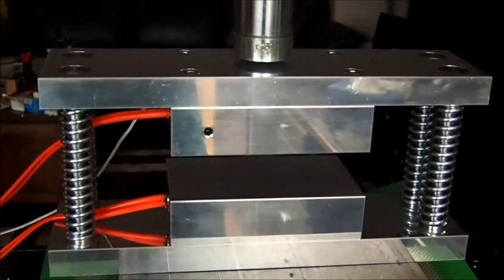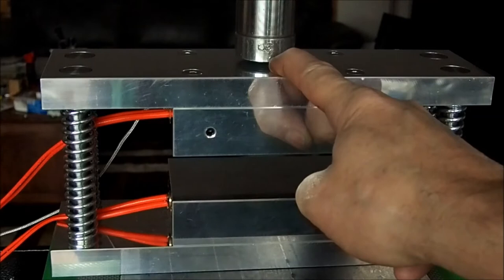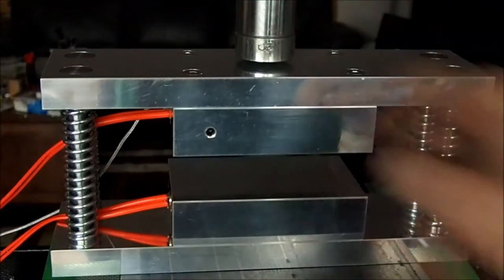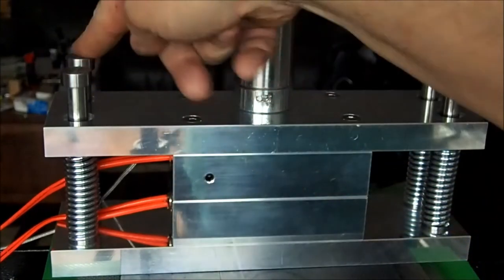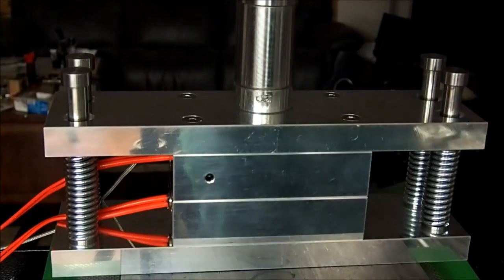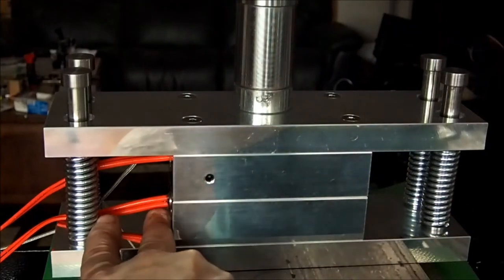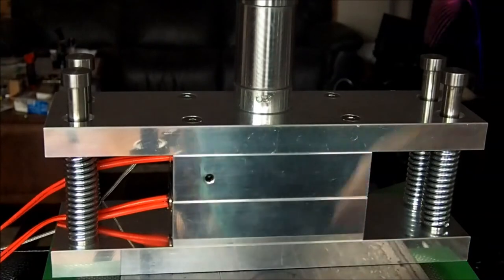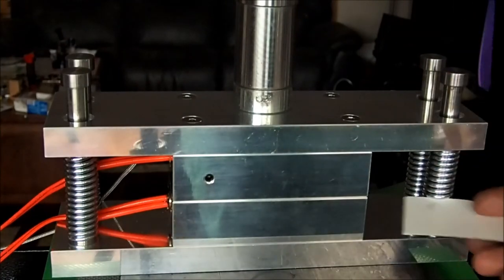CannaCaged Plates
1st test of the CannaCaged Plates! I expect these to be ready for sale in 4 weeks or less..I hope. In testing phase for the 1st week.

No sales on YouTube! Website sales ONLY!